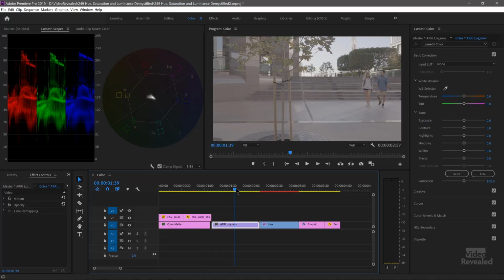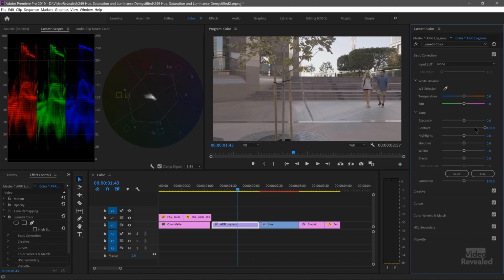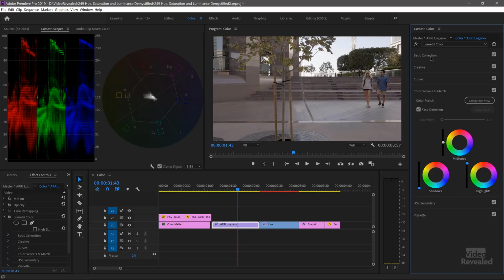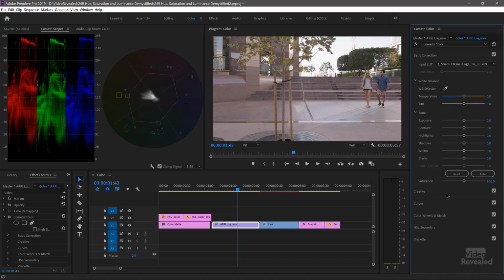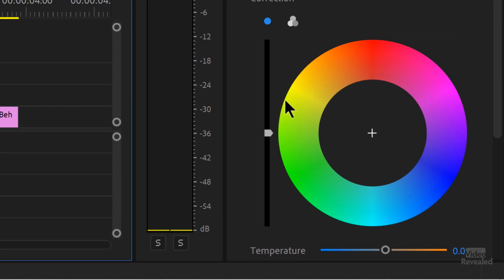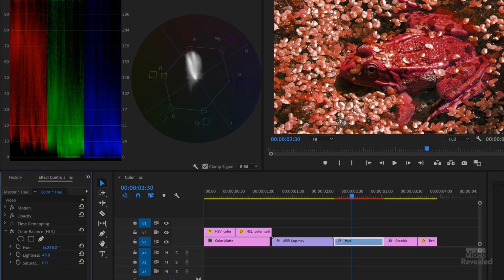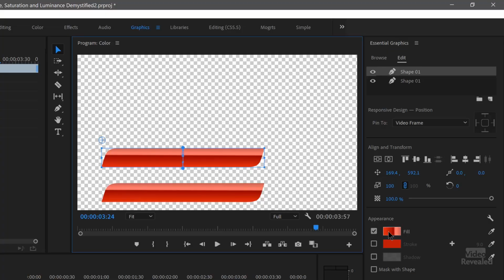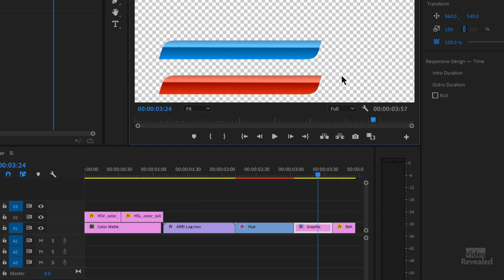This is how I use Hue Saturation and Lightness (HSL)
This tutorial will show you how each clip and image can be affected using hue, saturation and lightness values. Also covered is being able to identify changes using the Lumentri scopes. And lastly, it will show you how you can use HSL in your daily life.

QUESTIONS?

THANKS!